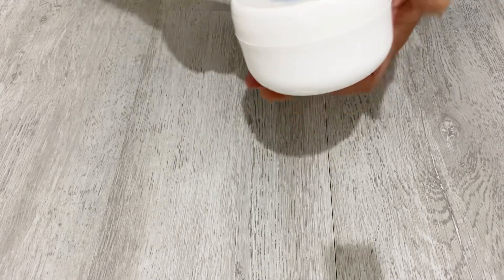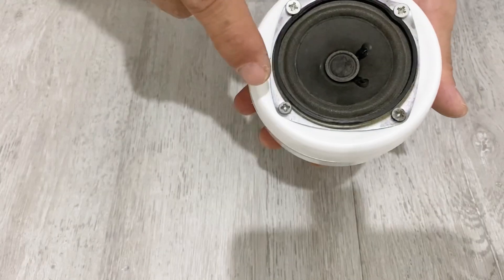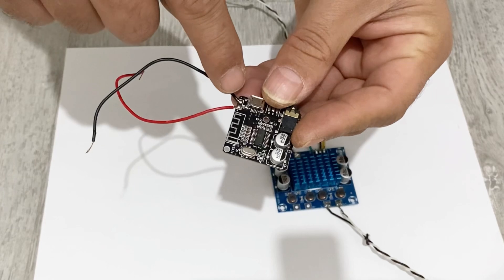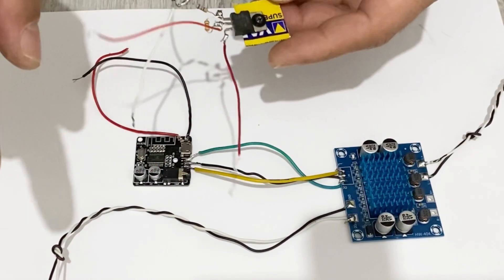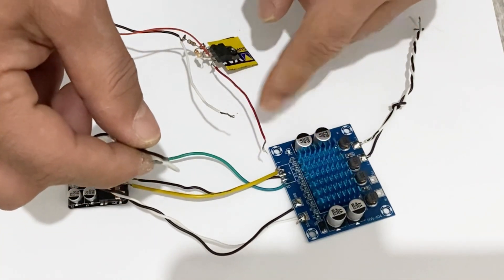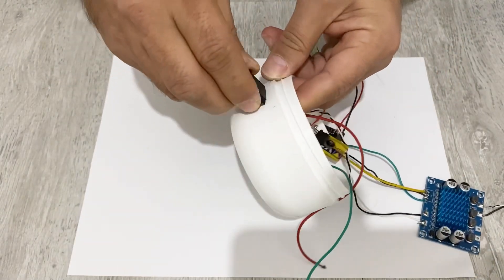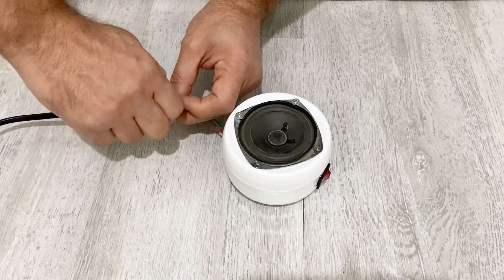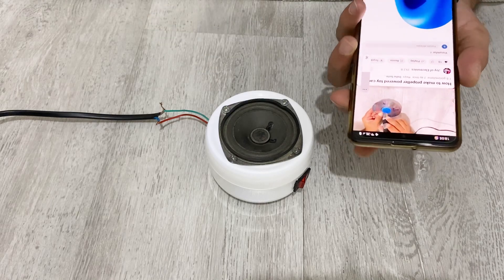How to Make Powerful Bluetooth Speaker Box? (For Car and Home Uses)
In this video l will show you how to make powerful Bluetooth speaker box in an easy way. I used two channel 30 watts amplifier and 3.7 volt bluetooth module. You can use it with a power supply or with a battery. I will also show you how to make voltage regulator for bluetooth module.